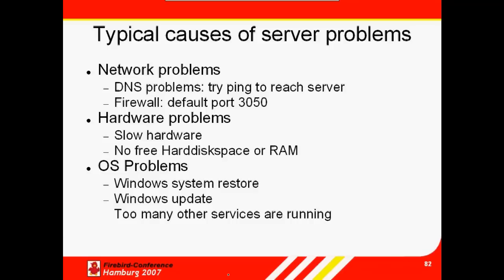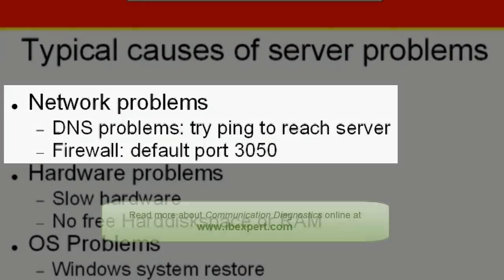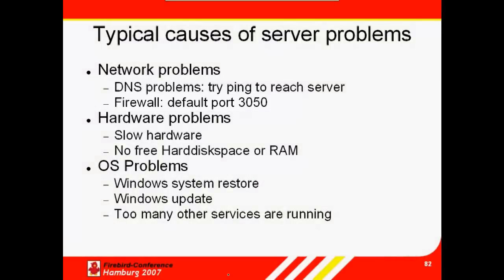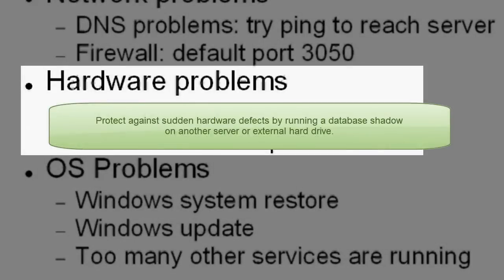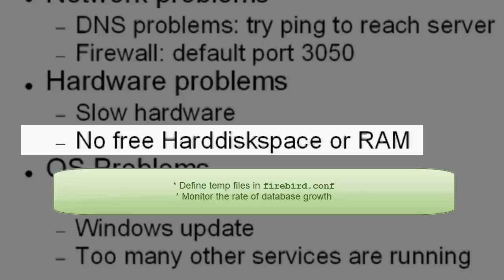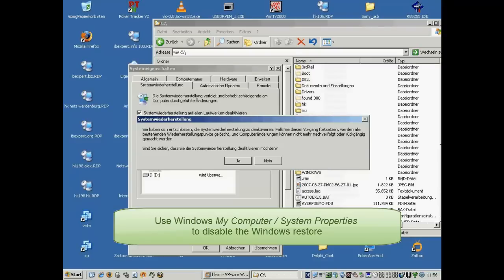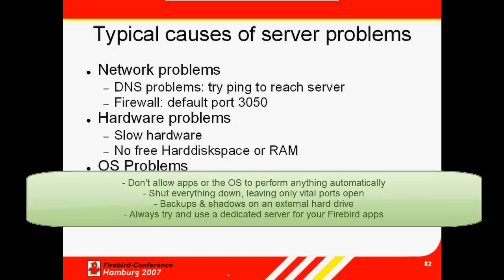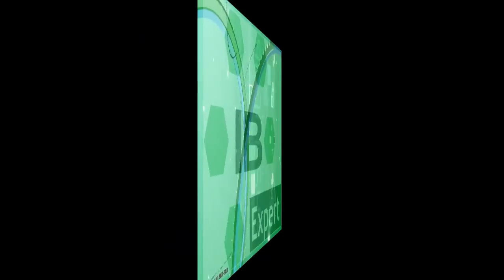Firebird Training for DB Admins: 13 Typical causes of server problems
It's very difficult to know where to start, when your server starts causing problems. When users start reporting problems, it's usual to think it's going to be the database; however this isn't necessarily the place to start...